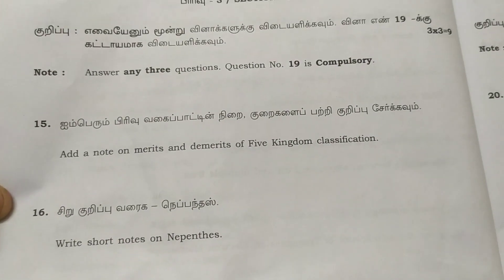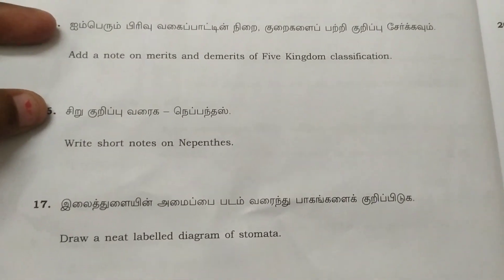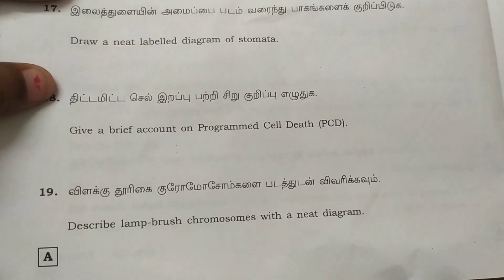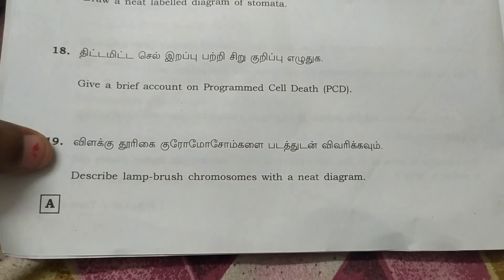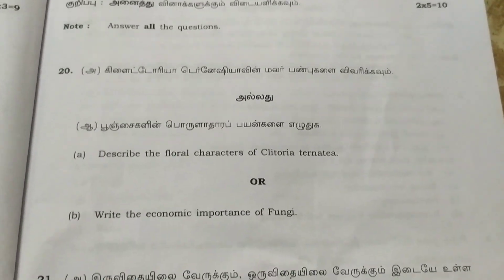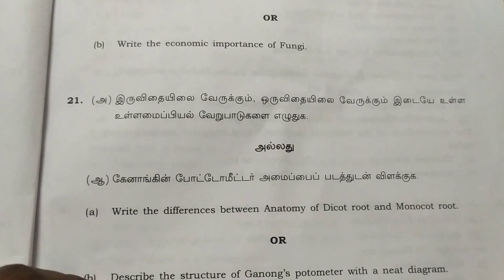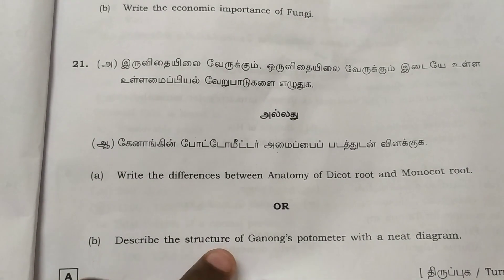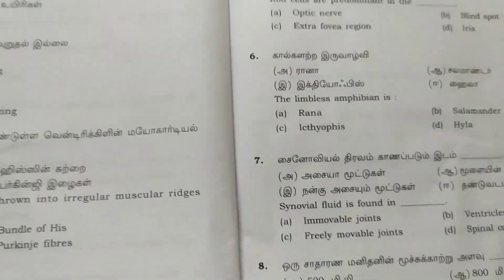11th Public exam BIOLOGY question paper 2022 - 2023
11th Public exam CHEMISTRY question paper 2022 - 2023
11th Public exam BIOLOGY question paper 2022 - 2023
11th public exam PHYSICS question paper 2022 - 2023
11th public exam ENGLISH question paper 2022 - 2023
11th public exam Tamil question paper 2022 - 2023
11th STD computer science quarterly question paper 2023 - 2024 😊
11th English quarterly question paper
11th quarterly Mathematics question paper 😊
11th Chemistry question paper quarterly
11th quarterly Physics question paper ,😊
11th Tamil quarterly question paper 2023 to 2024
12th Tamil public exam question paper | Paper Presentation.. 📢📖📋📌 Centum tips.. 😁
12th Chemistry chapter 1 important questions.. 🤩 question paper
12th std English chapter 1 important questions with grammar 🤩 question paper
12th std Tamil chapter 1 important questions😌 question paper
12th std Biology important questions in chapter 1 ✨🙂 question paper
12th Physics lesson 1 important questions🙋Tamilnadu syllabus | question paper
important questions in Mathematics chapter 1 12th std | question paper
12th std English question paper
12th bio botany and bio zoology question paper Tamilnadu
12th Mathematics chapter 2 and 3 question paper | Tamil nadu syllabus
12th Physics lesson 1 and 2 question paper - important questions
12th bio botany and bio zoology question paper
integer addition trick.. 😳😳😳😳😳😳😳😳😳 Mathematics | question paper
12th Chemistry p block elements important questions 😁 | question paper
12th std Tamil important questions in iyal 3 | question paper
12th Physics 2nd and 3rd lesson important questions | question paper
15 one words in Biology for interview and entrance exam | question paper
Tamil quarterly exam question paper ☺ 12th std
12th English chapter 3 important questions | question paper
12th Mathematics inverse trigonometric functions chapter important questions ✨ | question paper
12th Chemistry quarterly question paper
12th Biology quarterly question paper
12th Mathematics quarterly exam question paper
12th Physics quarterly exam question paper ✨
12th quarterly exam English question paper
Environmental science and engineering question paper ✨
Environmental education Q&A for higher education | explanation in Tamil ✨ | question paper
English model question paper Teacher recruitment exam CTET, TET, TRB | explanation in Tamil.
Teacher recruitment exam psychology question paper (30) CTET, TET, TRB | explanation in Tamil.
CTET Exam question paper | Part 1 | Tamil ✨
CTET Exam question paper | Part 2 | Tamil ✨
TNPSC Question paper - Group 4 (2016) - Tamil based question paper | Part 1 | தமிழ்
TNPSC Question paper - Group 4 (2016) - Tamil based question paper | Part 2 | தமிழ்